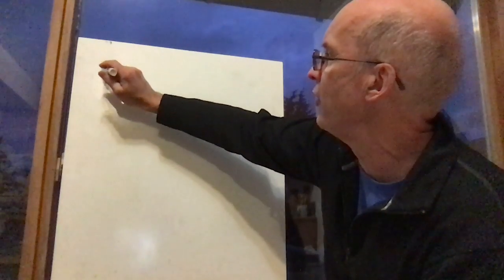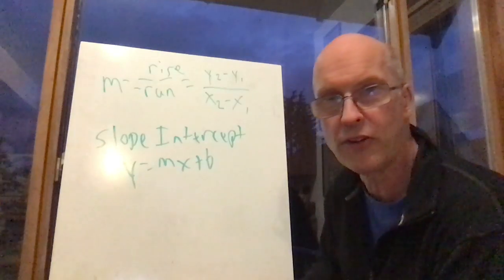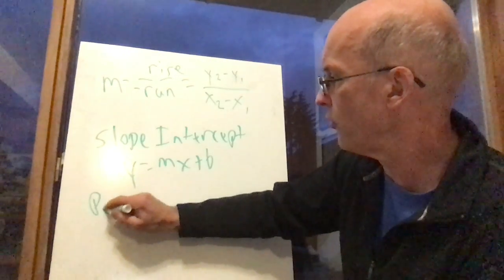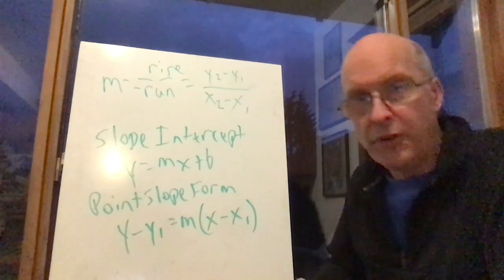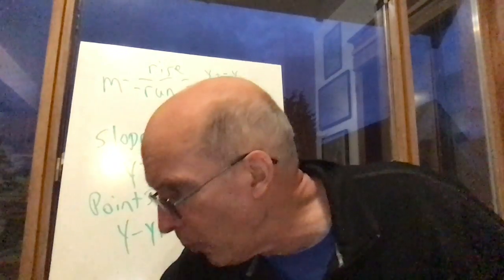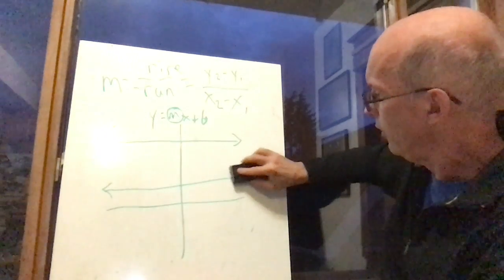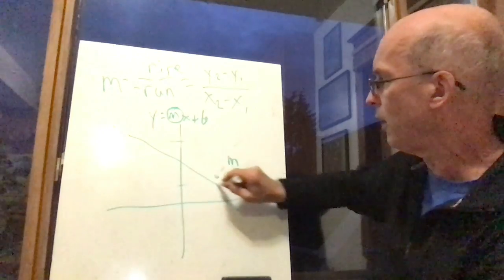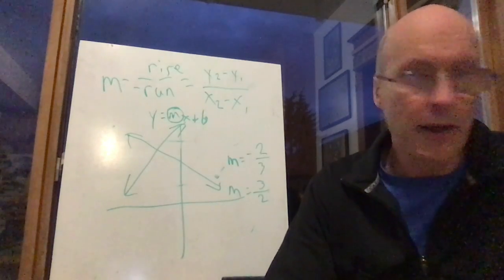Geometry Chapter 2-8: Slope and Equations of lines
This video is about Geometry Chapter 2-8: Slope and Equations of lines